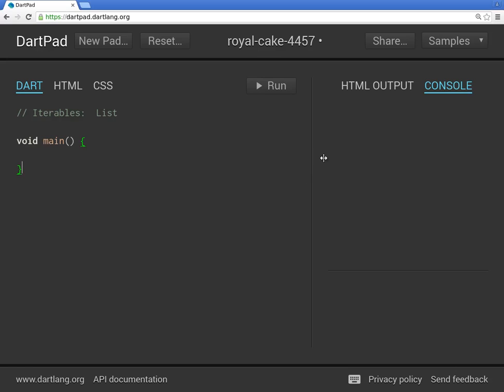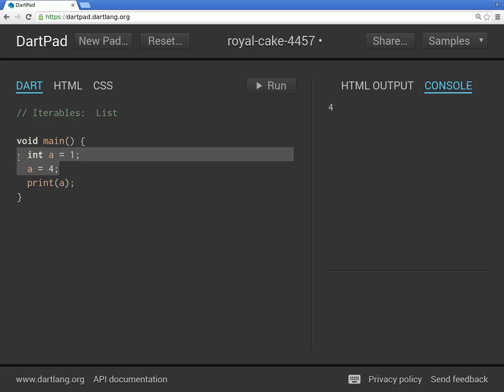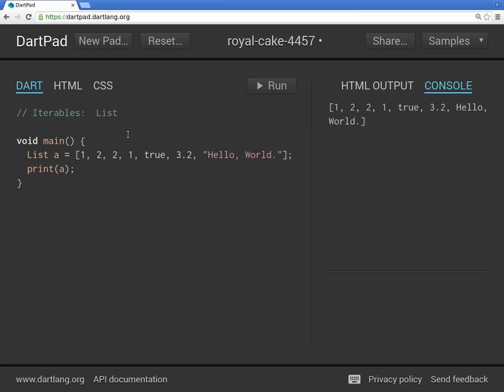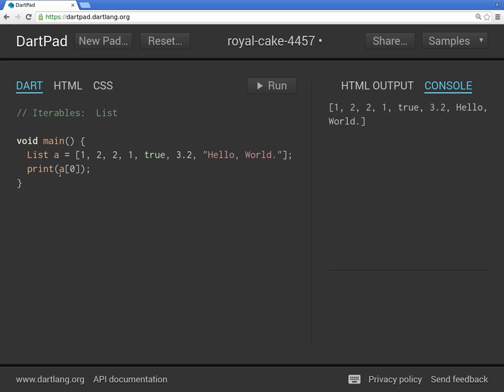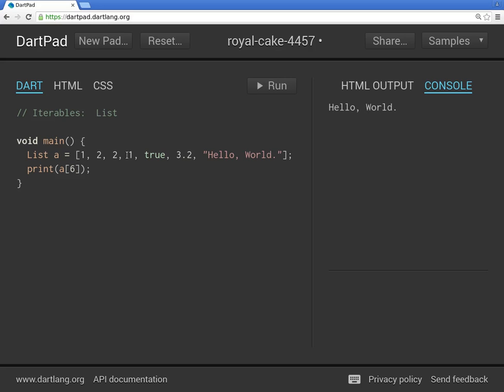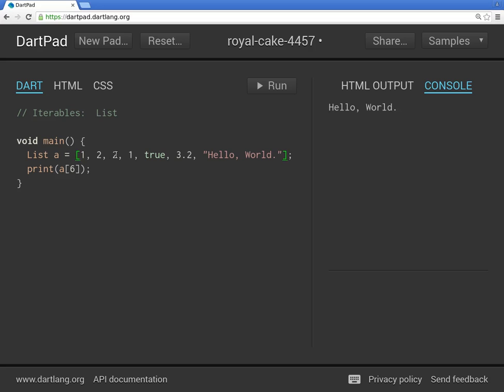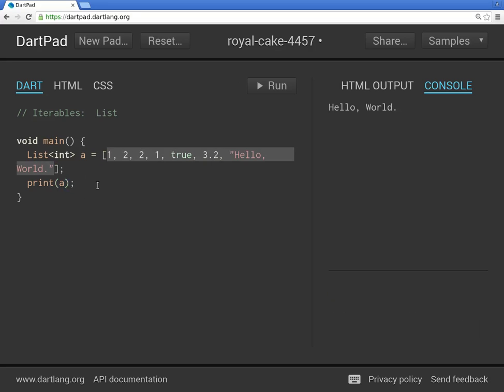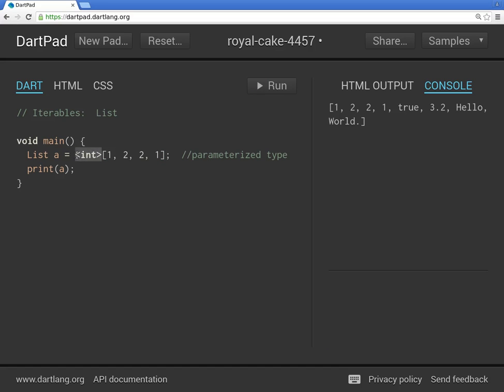Dart Computer Programming for Beginners: 08 Iterables - Lists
Iterables are variables that can hold more than 1 value at a time.  A List is the most basic variable type.

Lists  contain types in an order, and can have repeating values.
Use parameterized types if you want to keep all the types the same in a given list.